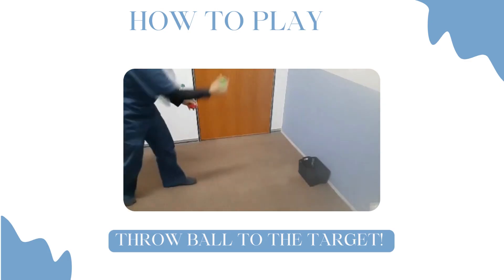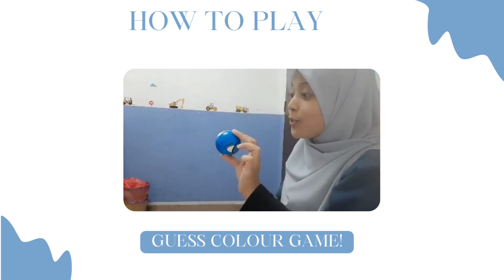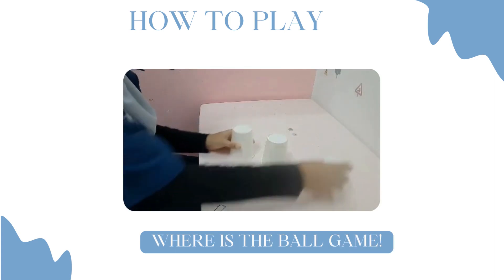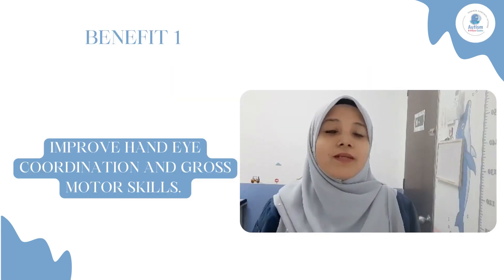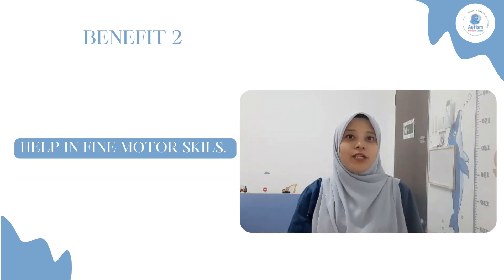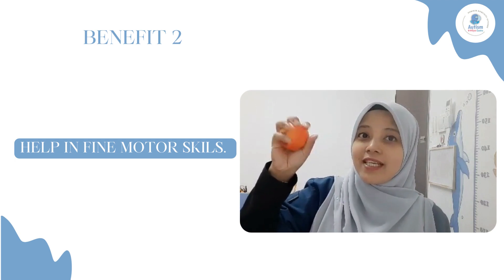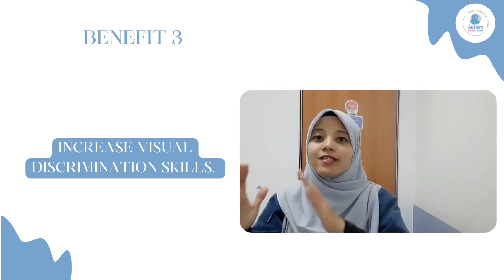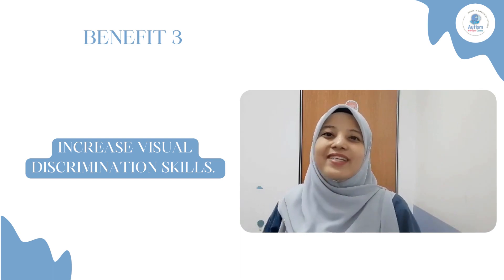How To Play With Children - 172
Welcome to Autism Gym Centre !!

Today’s video our therapist will show us the fun and unique ways to play with “Bouncy Balls”.

We hope you enjoy watching our toys video that benefit your children’s development.